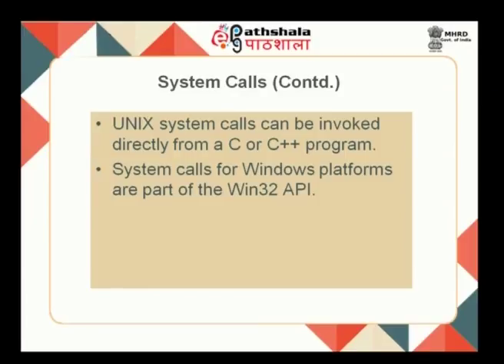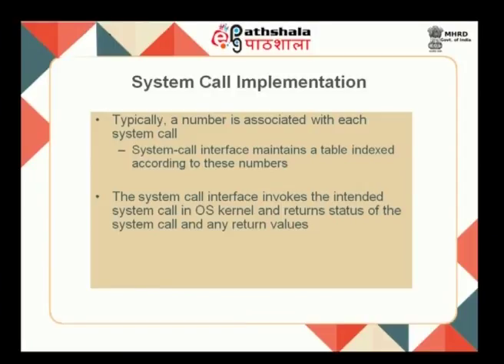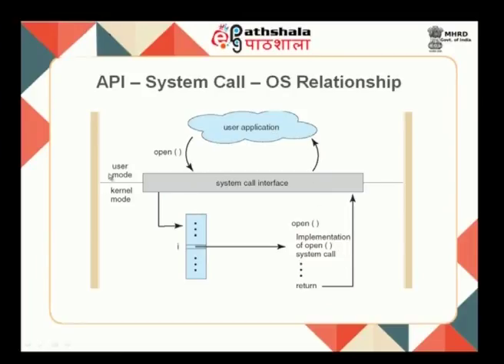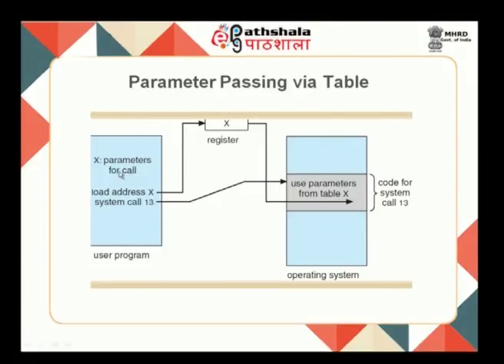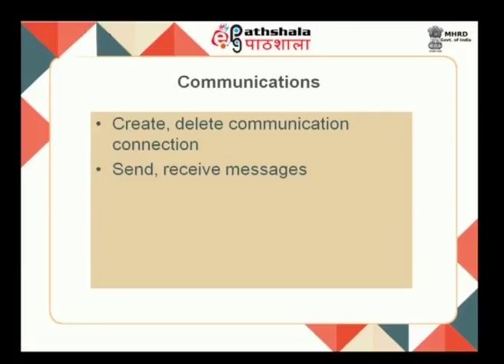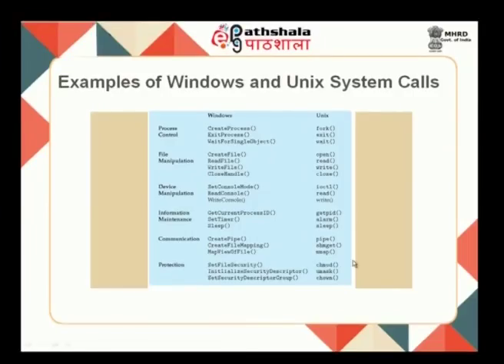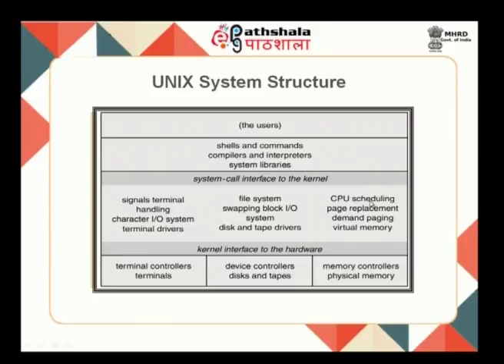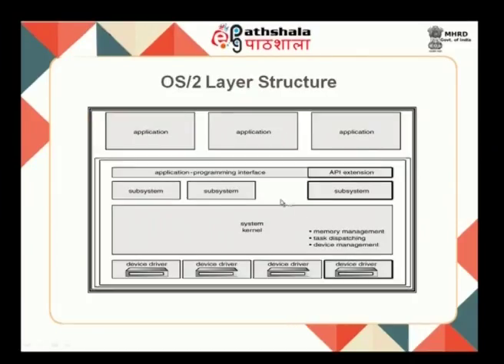System Calls, OS Structure